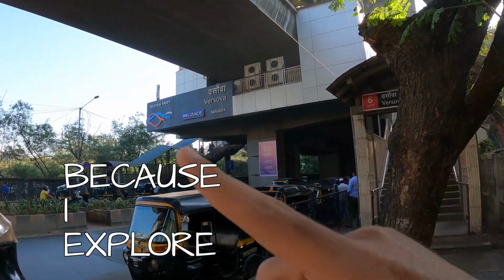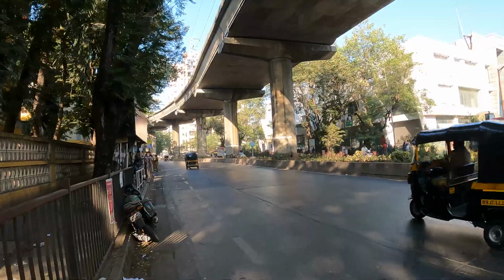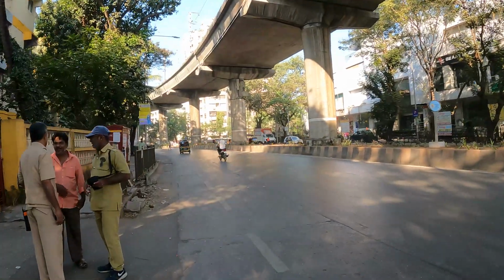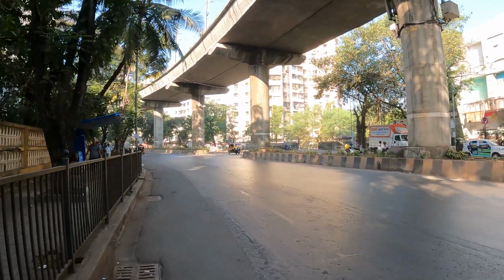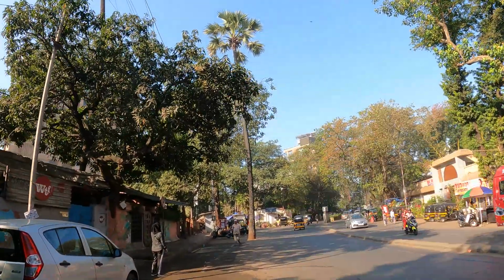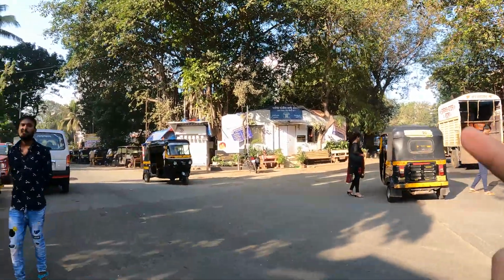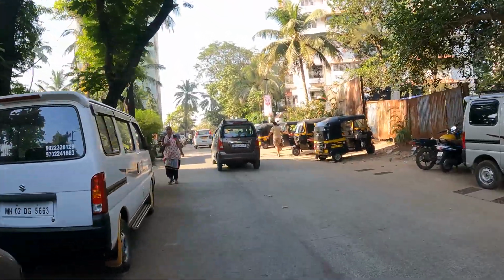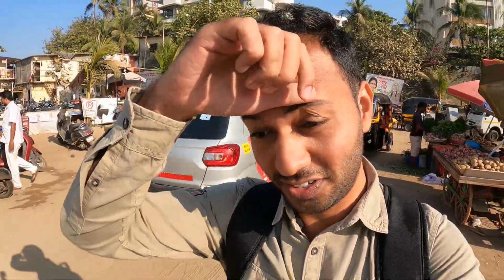Walking Tour Of Mumbai | From Versova Metro Station To Versova Beach | 4K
In this video, we are going on a walk from Versova metro station to Versova beach. It takes approximately 5-7 minutes to reach Versova beach.